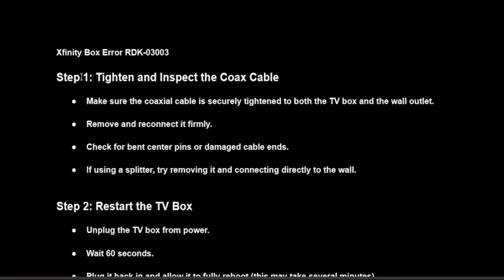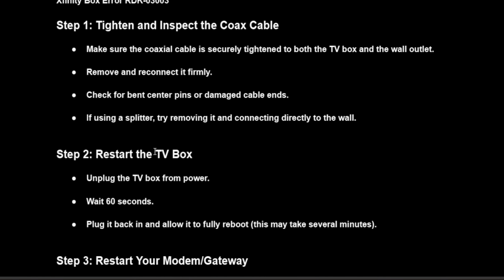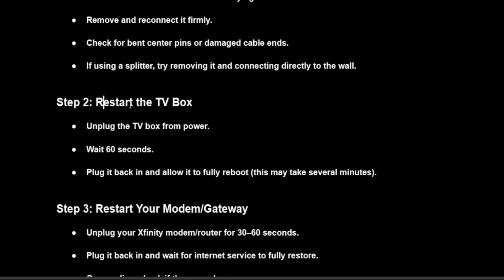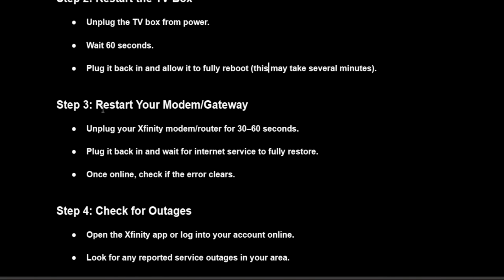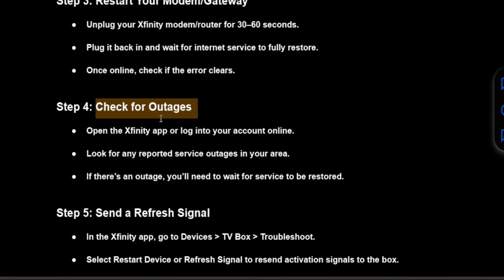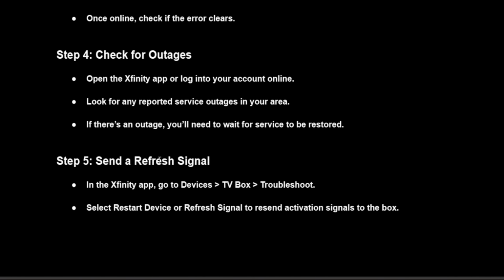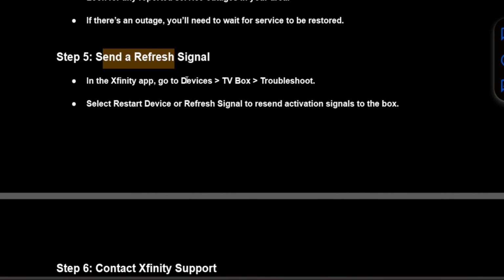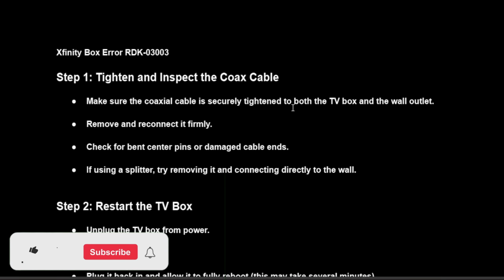How To Fix Xfinity Box Error RDK-03003 - Step-By-Step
In this video I show you How To Fix Xfinity Box Error RDK-03003 - Step-By-Step.